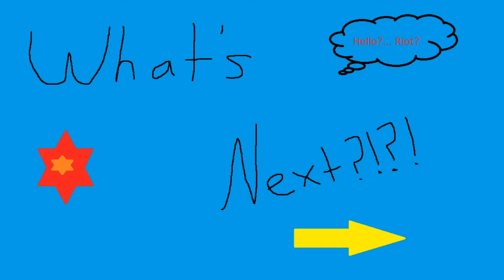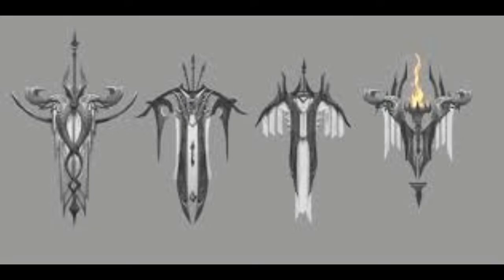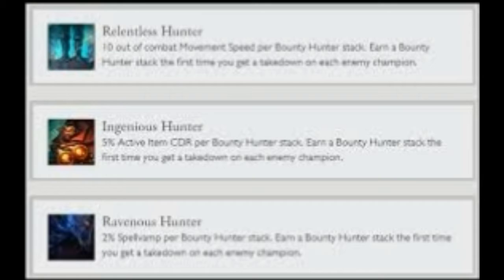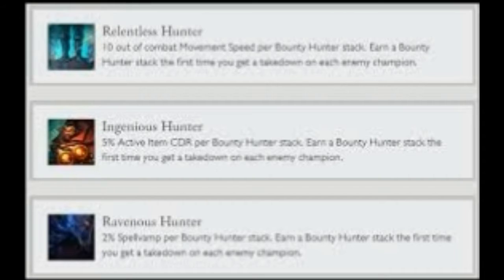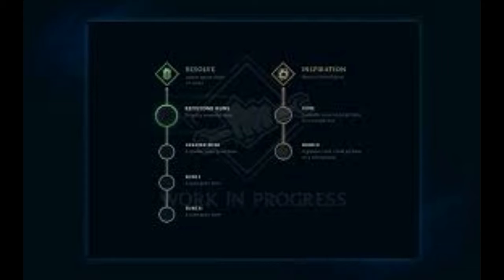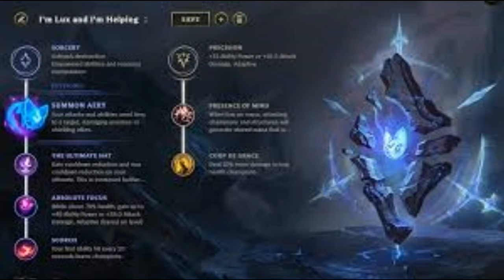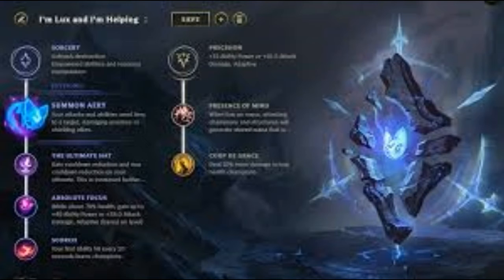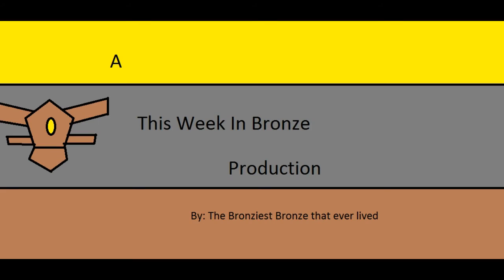All of the runes in Runes Reforged, in under 8 Minutes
Just a quick, and I mean quick show of what each rune in the new system does. Just so you can know and be an informed summoner when Runes Reforged comes around.
Enjoy! (If you can endure the fast talk)

This Week In Bronze or any other content I produce including but not limited to this video isn’t endorsed by Riot Games and doesn’t reflect the views or opinions of Riot Games or anyone officially involved in producing or managing League of Legends.